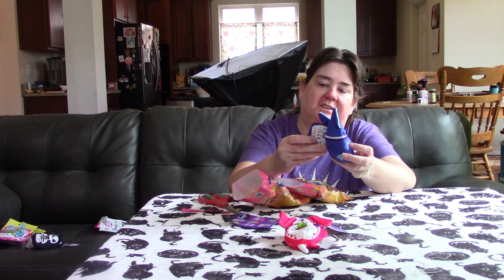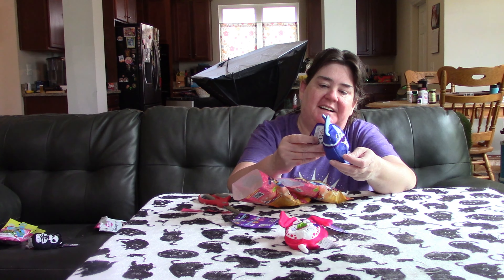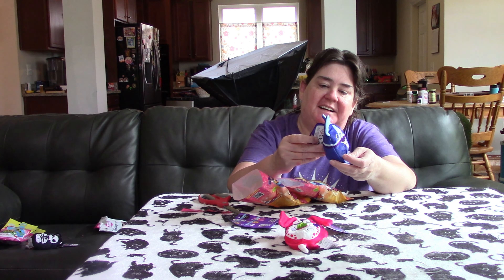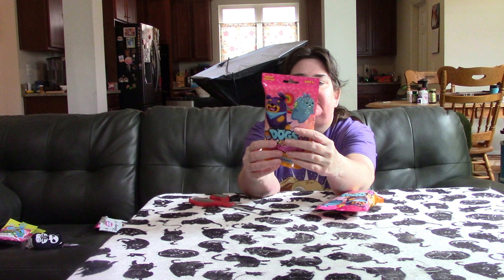Dogs Vs Squirrels Mystery Bags 😍